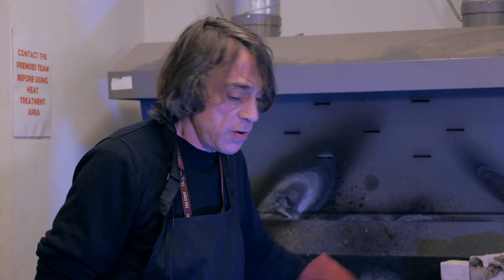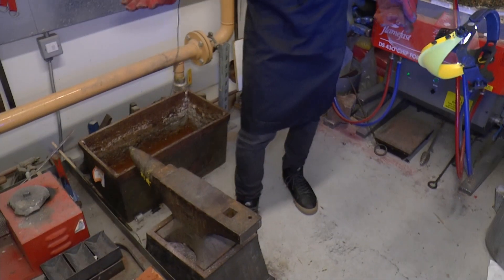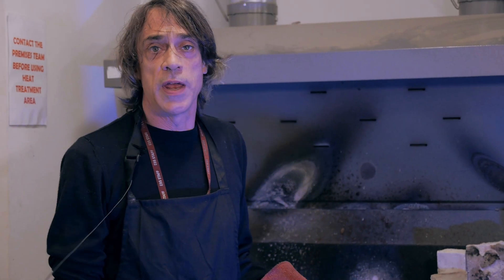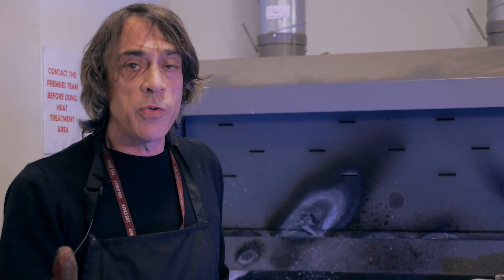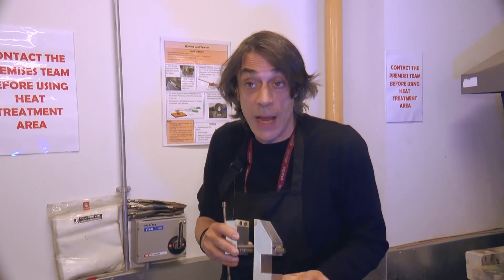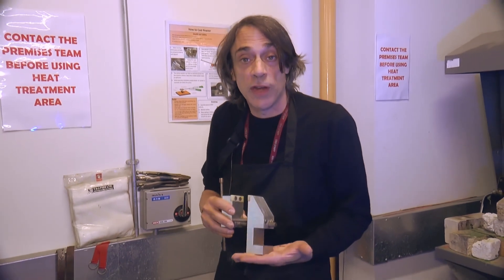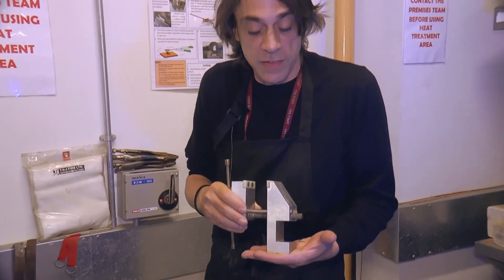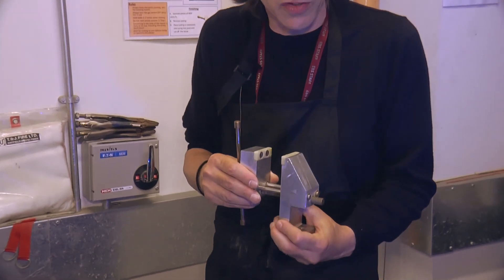Engineering at East Barnet School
Do you want to be an engineer? If so, we have all the equipment you need to experiment and practice the techniques needed to be successful in the field.